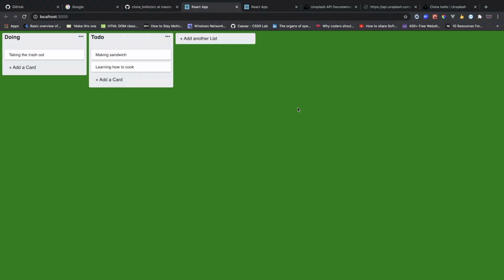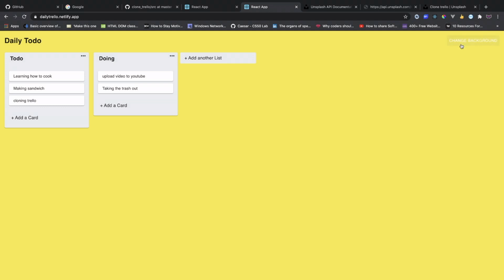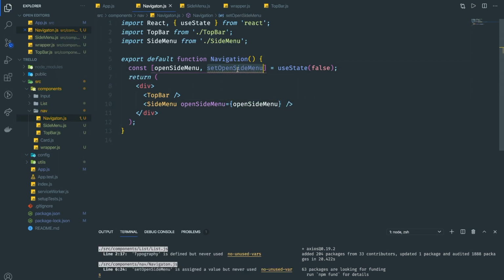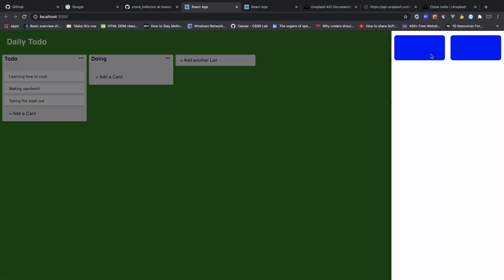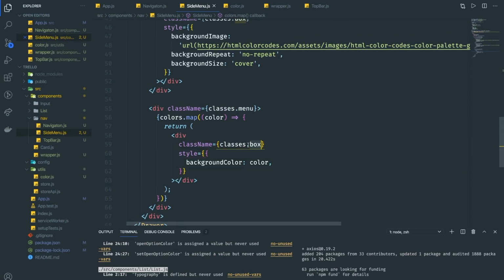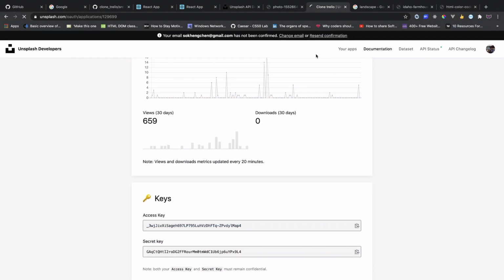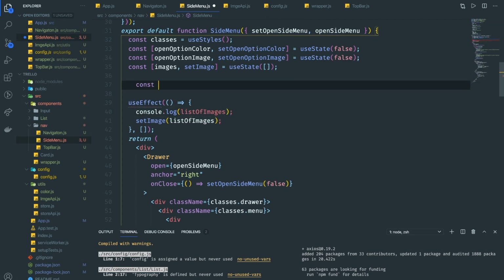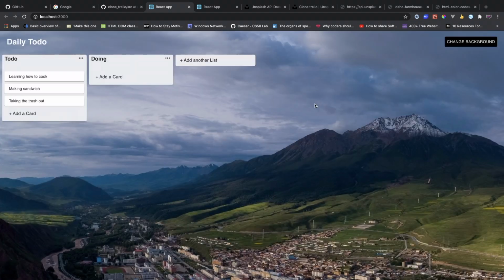Change Background Image: Clone Trello final part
In this video I am going to show you how I clone Trello using React and react beautiful dnd.